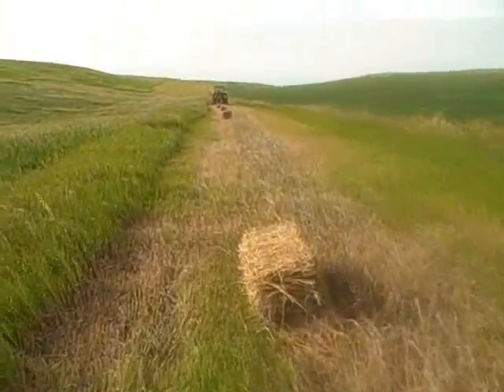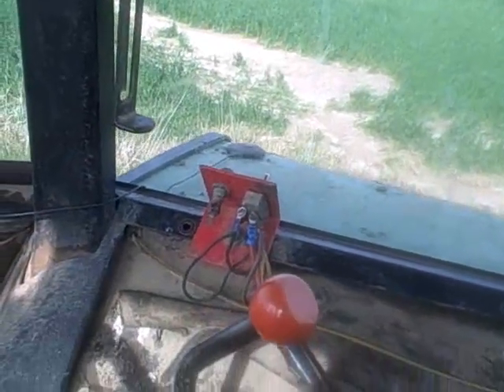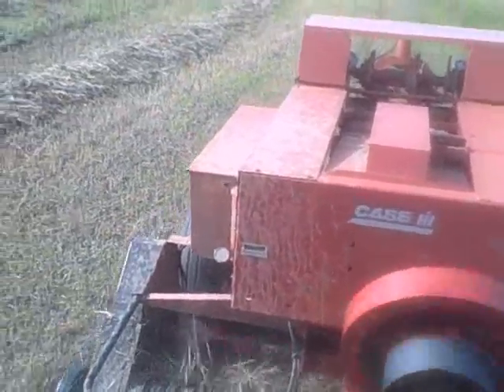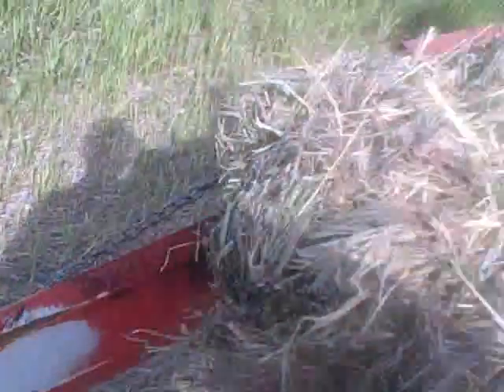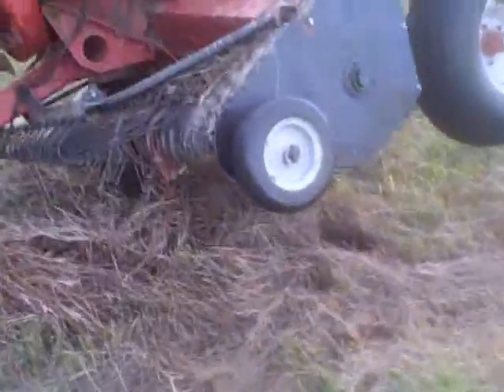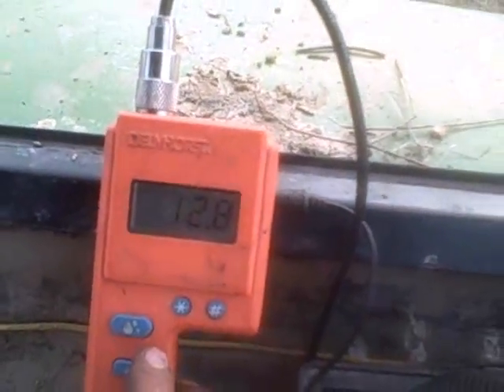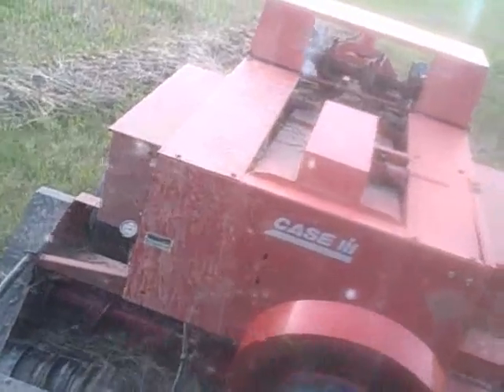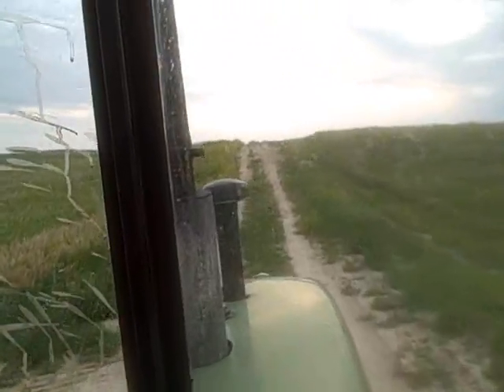Baling hay and a great big rock spoils the day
well I finally got in the field... for a little while anyways